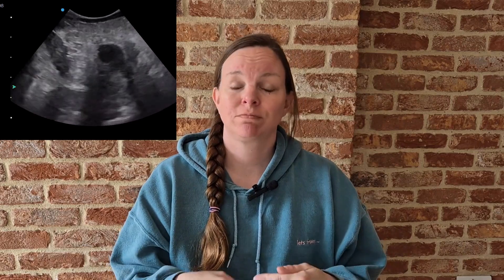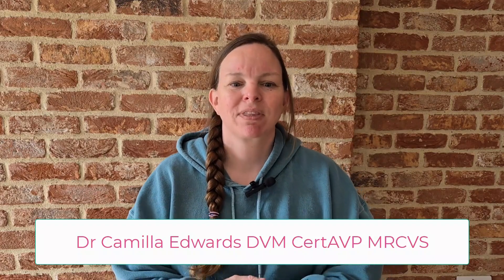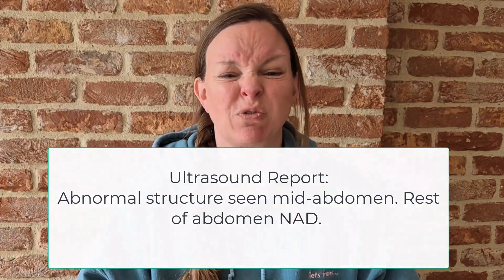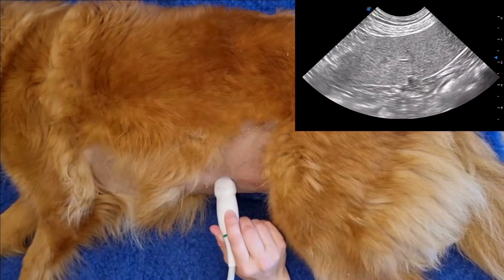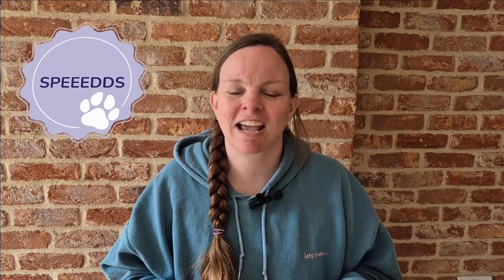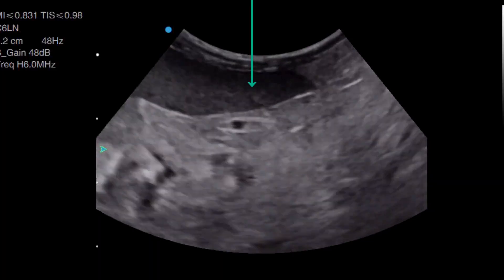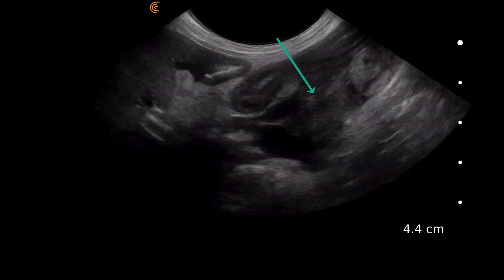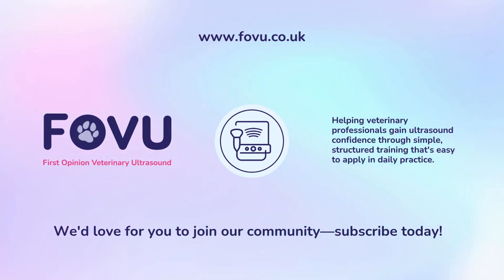Using Landmarks for Confident Veterinary Ultrasound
If you’ve ever felt lost at the ultrasound screen, you’re not alone.

This video helps small animal vets swap the panic and guessing for real confidence using clear landmarks every time you scan.

Learn how focusing on ultrasound landmarks can help you spot the right organ, avoid errors, and make every scan count—whether you’re just starting out or building advanced skills.

Get practical tips for spleen, pancreas, kidney, and lymph node scanning, and see how a structured approach makes veterinary ultrasound interpretation simpler and more reliable.

If you want to build certainty and speed in your day-to-day practice, this is for you.

🔍 Timestamps

0:00 Sinking feeling scanning
0:53 Landmarks explained
1:59 Missing the structure
2:38 Skipping landmarks trouble
2:55 Left adrenal gland tips
3:58 Pancreas and spleen confusion
4:48 Confident scanning habits
5:48 Pancreas landmark method
6:57 Identifying kidneys
7:27 Medial iliac lymph nodes
7:51 Using "SPEEDS" framework
8:40 Who needs landmarks
9:36 Improve scanning confidence
10:36 Cat case study
11:13 Simple ultrasound steps
11:52 Subscribe for more

Fancy some expert ultrasound tips? You'll also receive weekly updates with more useful advice.